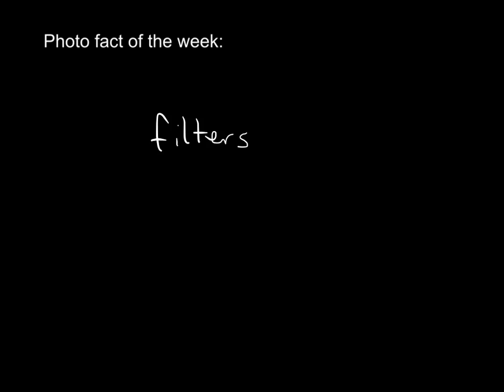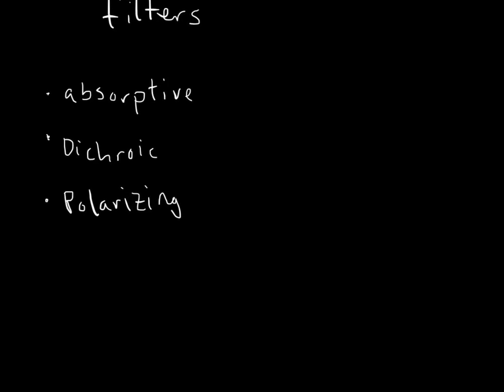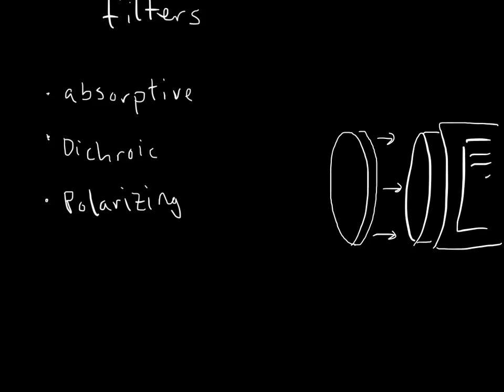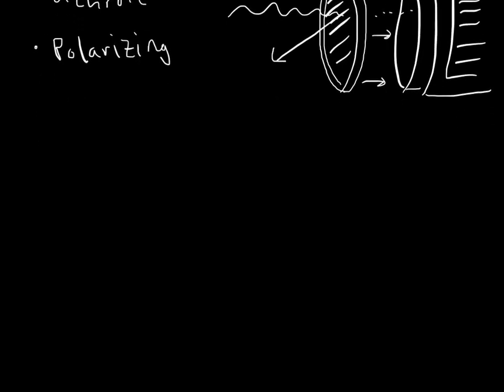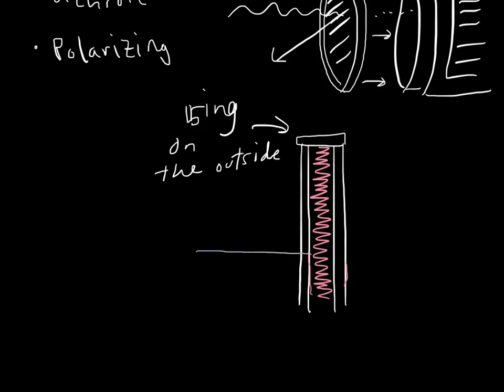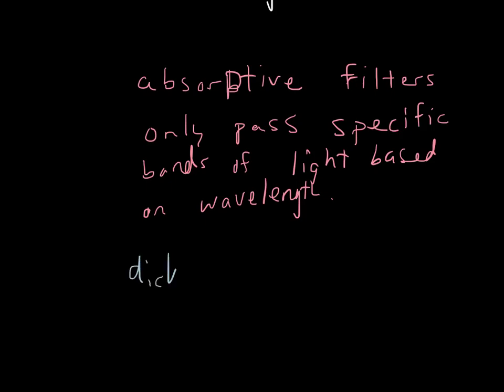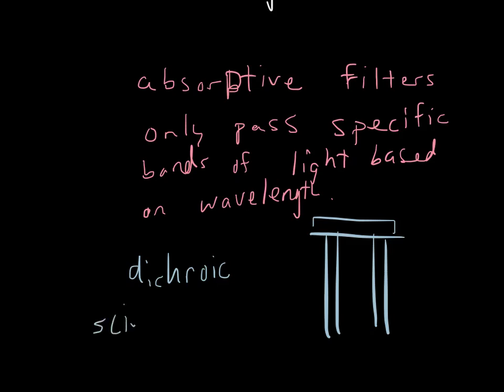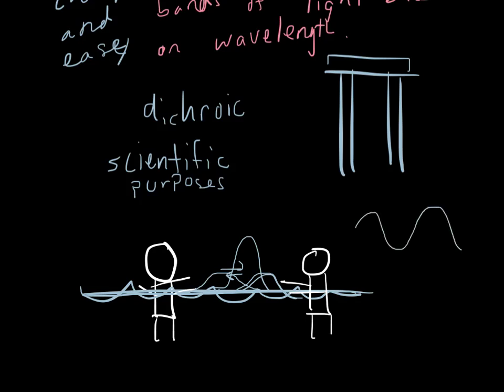Photography Fact of the Week - Filters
In this weeks photo fact, I explain how some common types of filters work